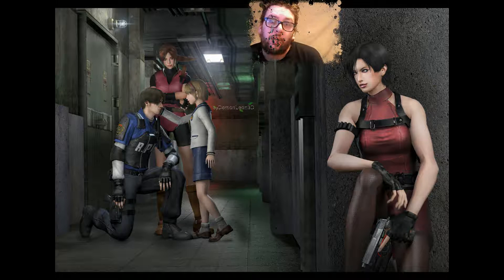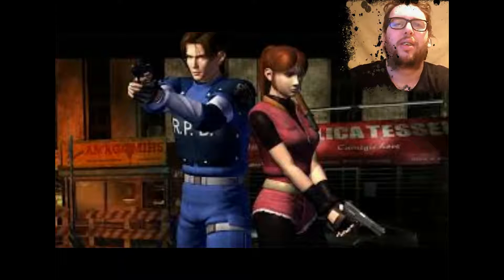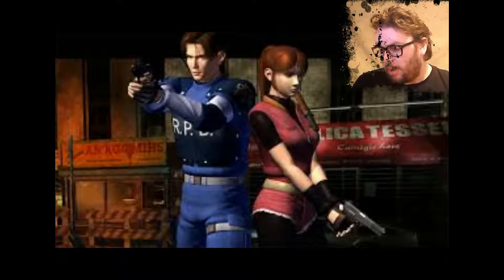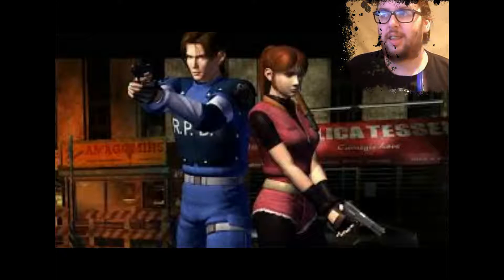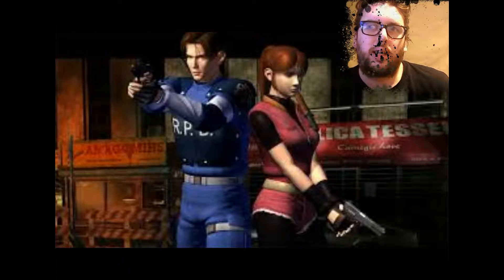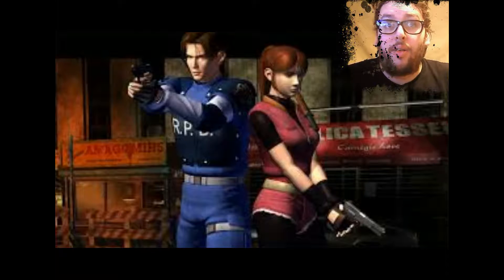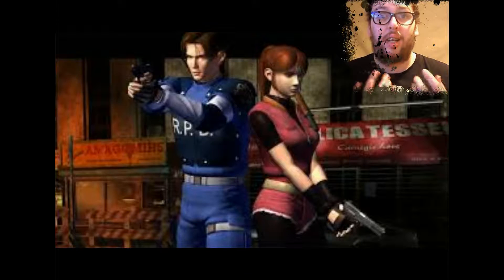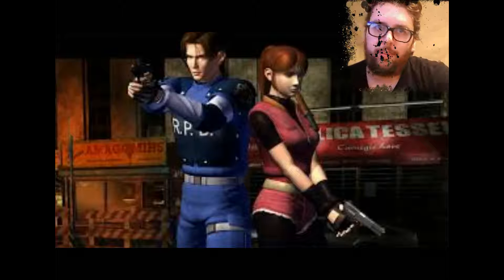The Gaming Bros Presents Res Dan's Veiw on Resident Evil 2 remake